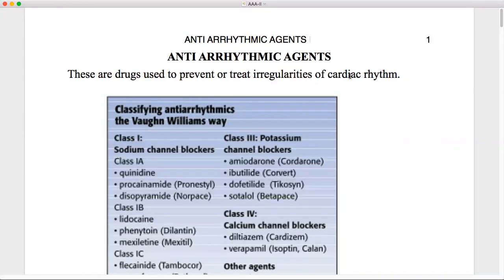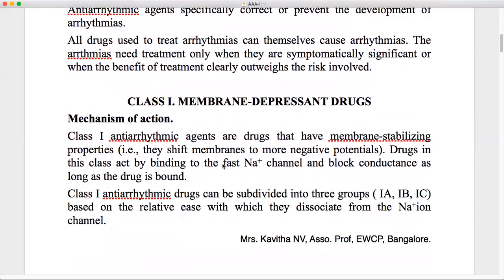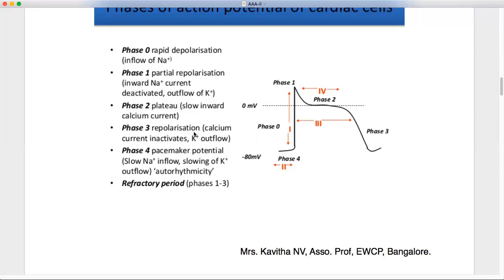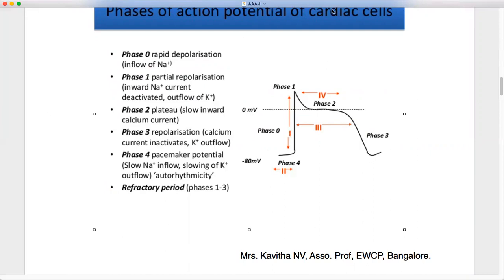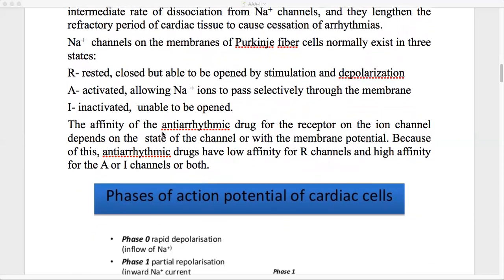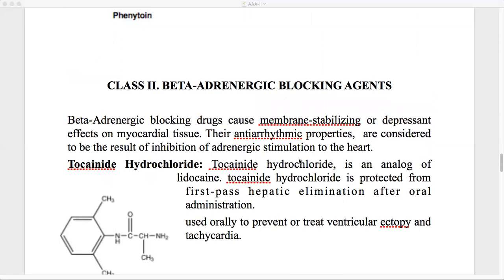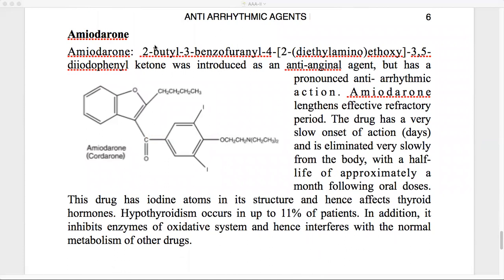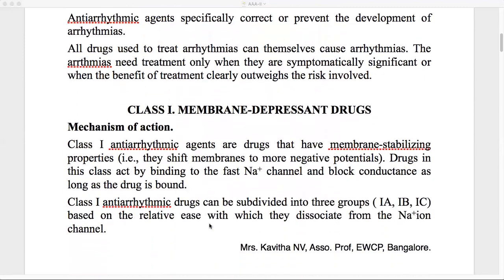AAA PART II